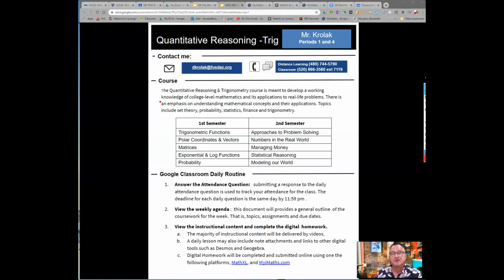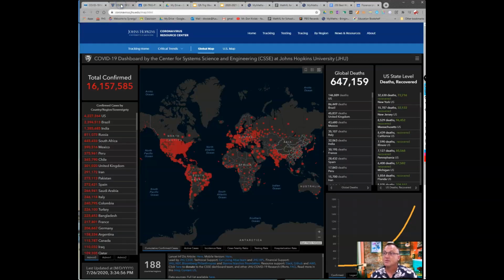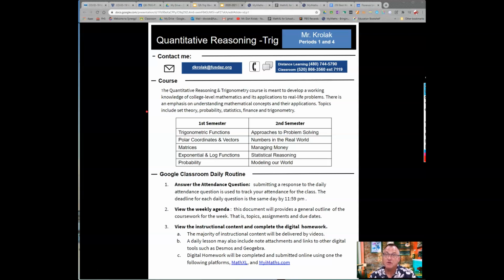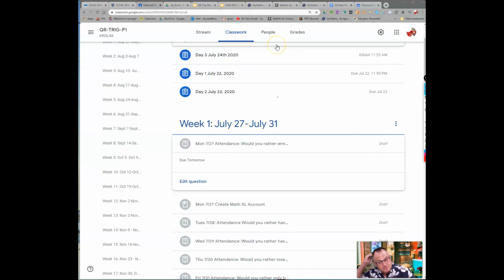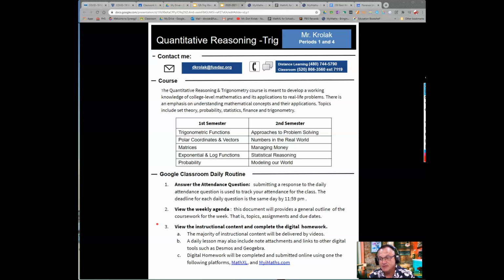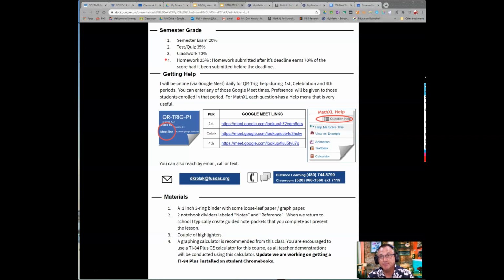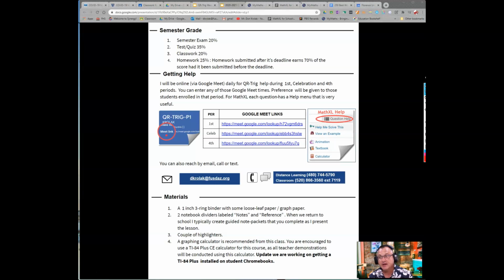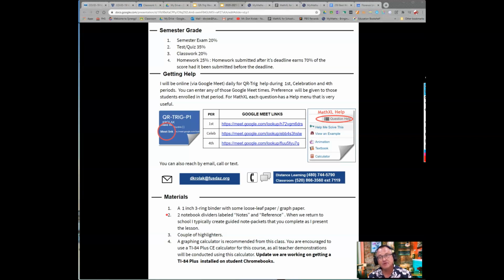The QR-Trgi Syllabus